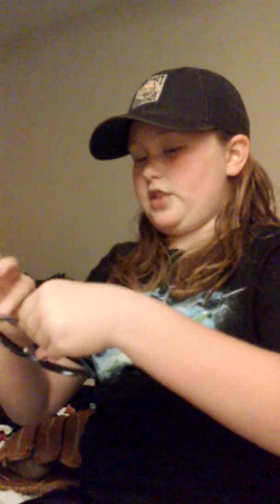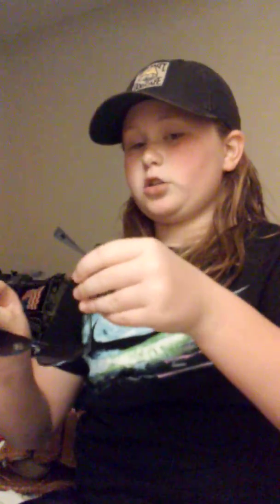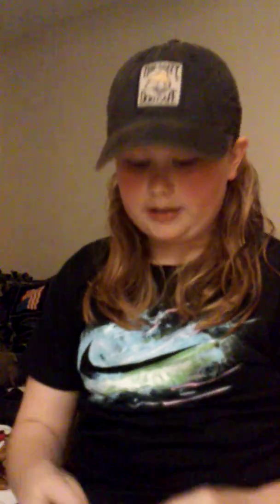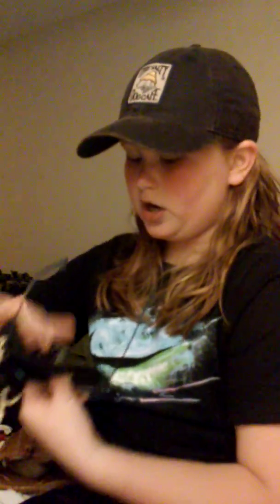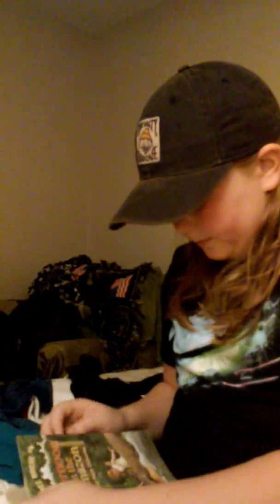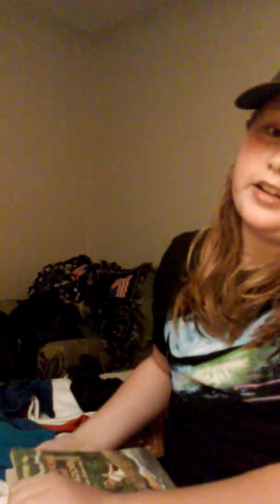Cleaning sunglasses (bug b)